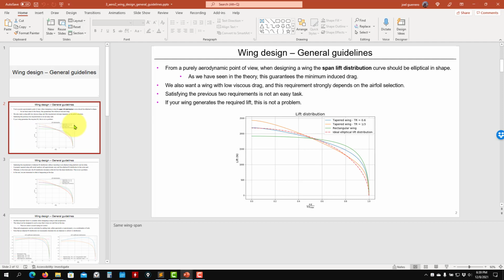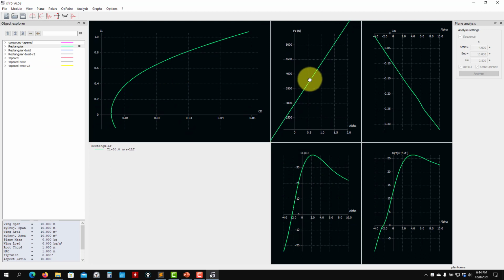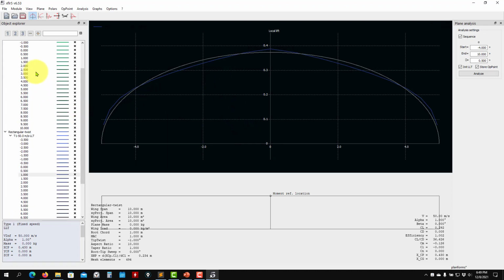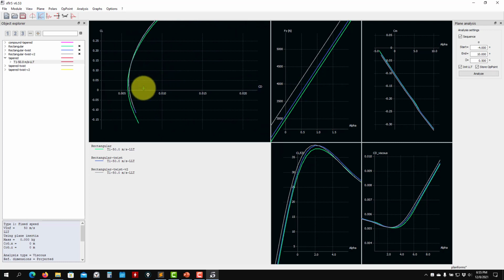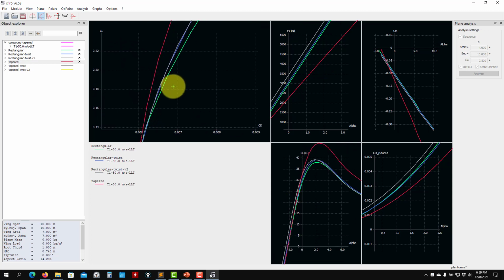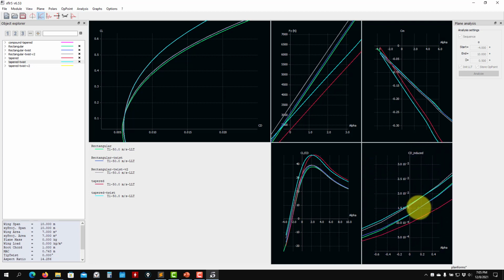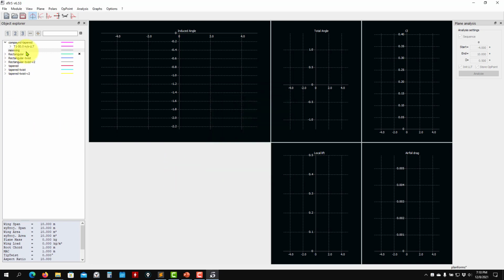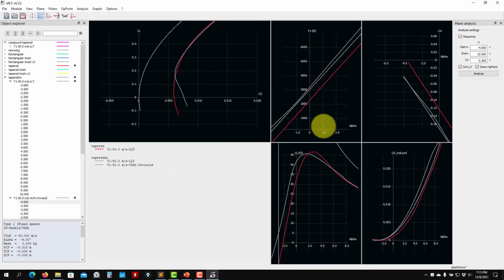Crash introduction to Wing design introduction using XFLR5 and the LLT method - Part 5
In this video, the following topics are covered:
Review of wing design in XFLR5.
Getting the best spanwise lift distribution.
Adding washout/washin.
Reading airfoil coordinates.
Batch analysis in XFLR5.
Plotting of aerodynamic data in XFLR5.